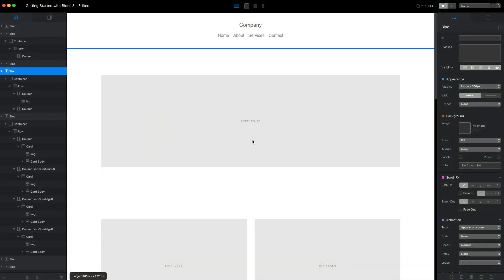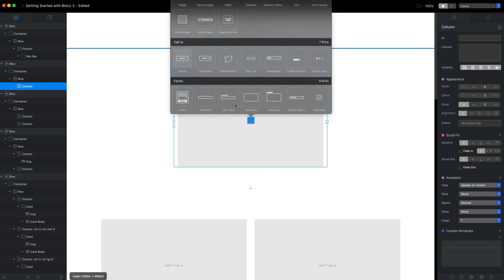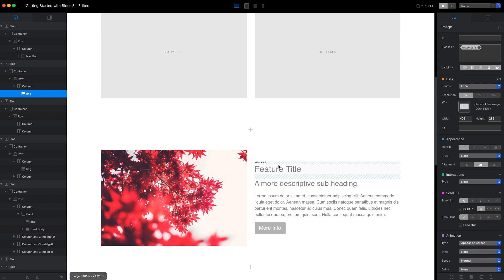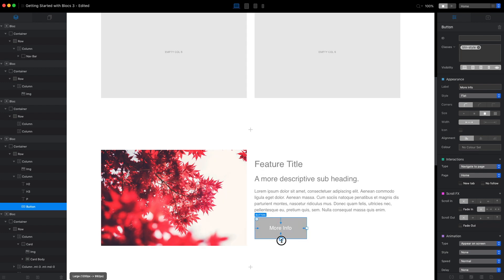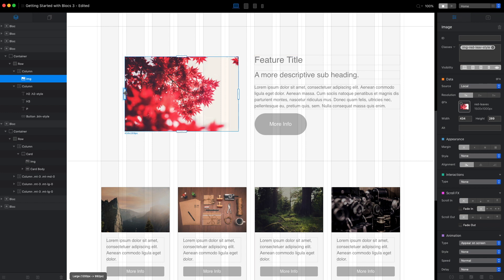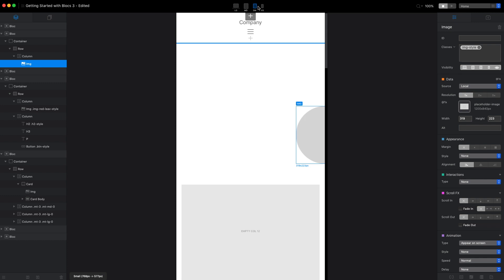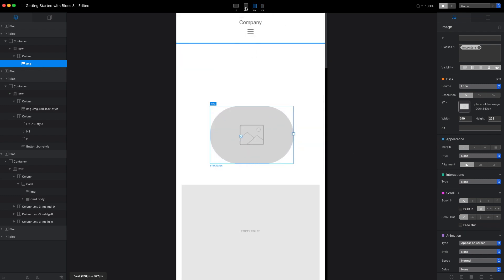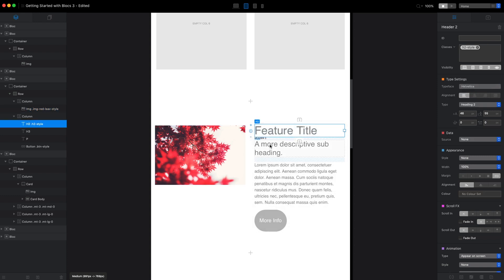Adjusting Style with Freehand Controls in Blocs 3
This video is a part of new 'Getting Started with Blocs 3' video course, which is available for free on Blocs Master website.

 I have created this course to help new Blocs users understand the basics about Blocs 3.